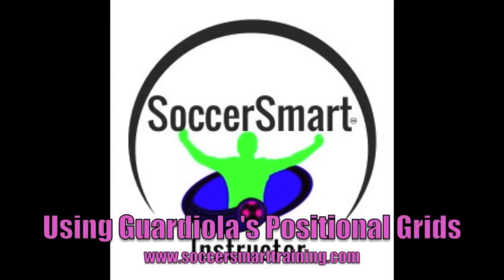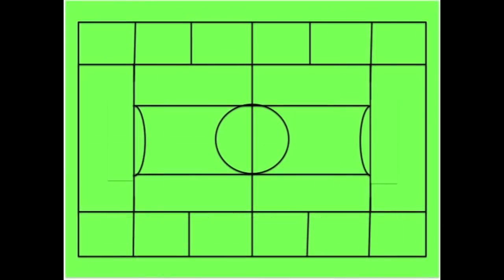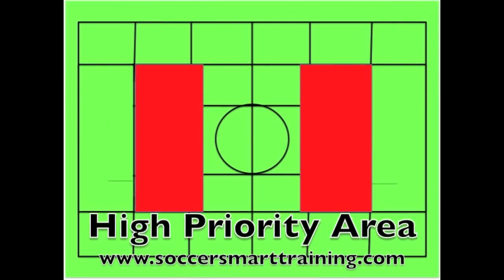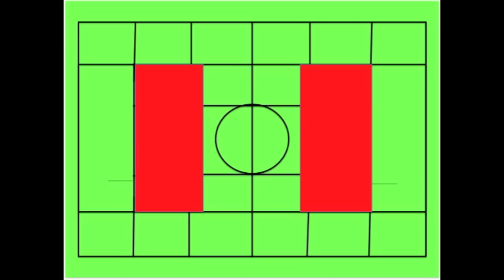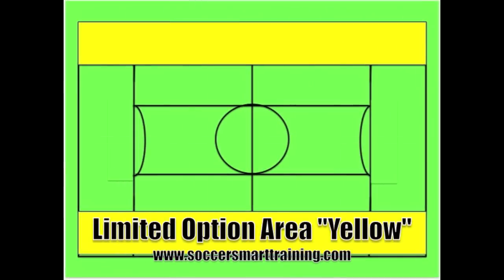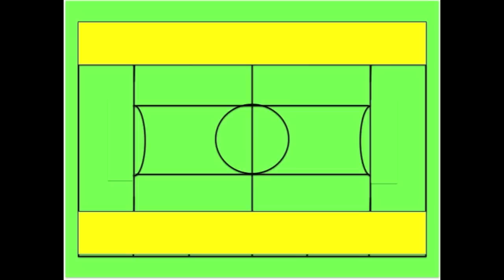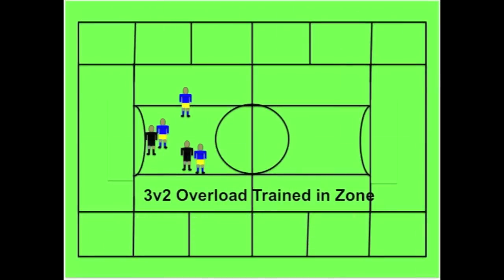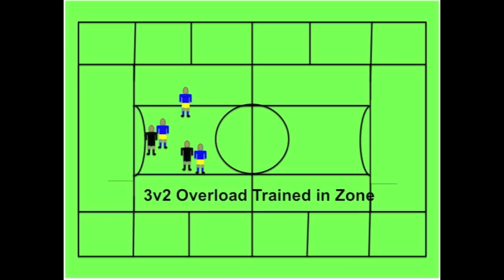Guardiola Positional Soccer Grid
This video is a quick introduction to the Positional Soccer Grid Pep Guardiola uses to teach "Positional Play".  Be sure to check out - online cognitive soccer coaches instructors course